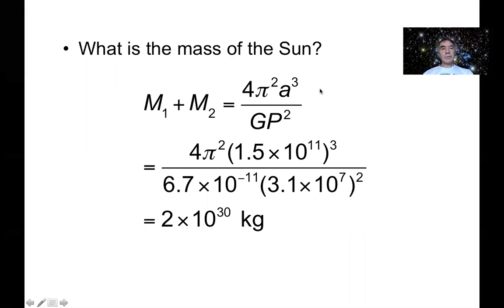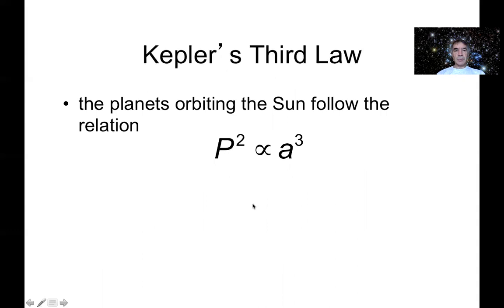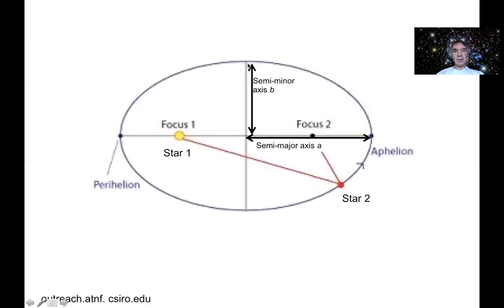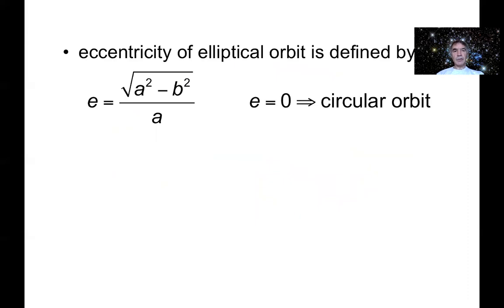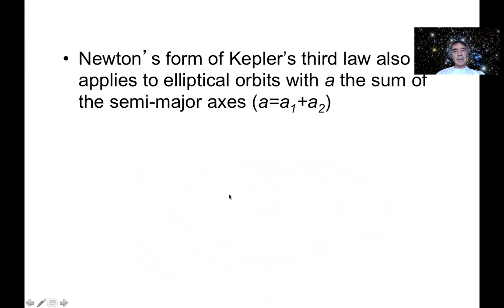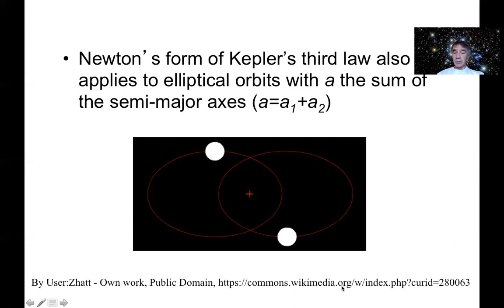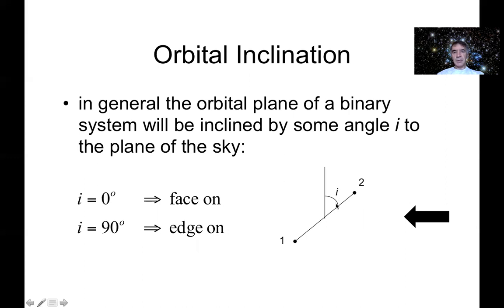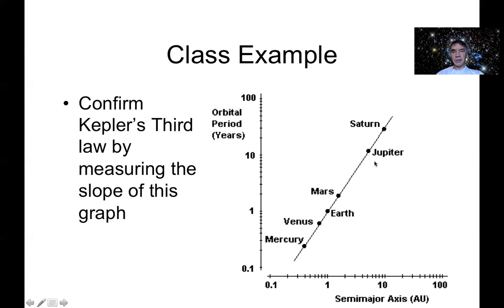DARA Foundation Astrophysics - Stellar Masses Part 3